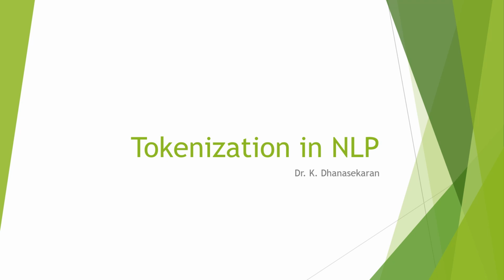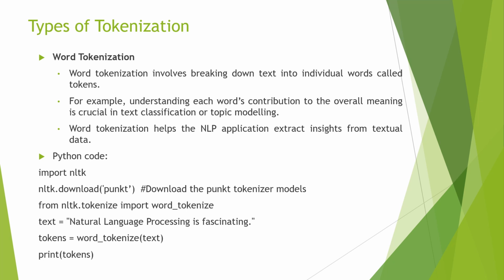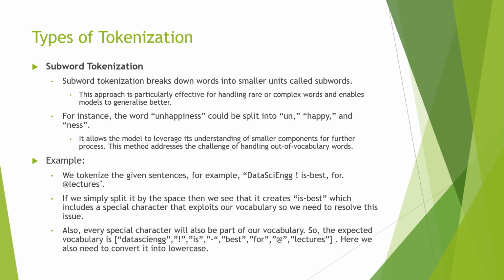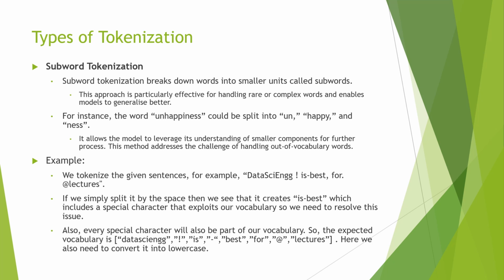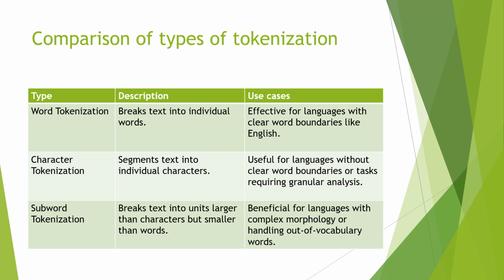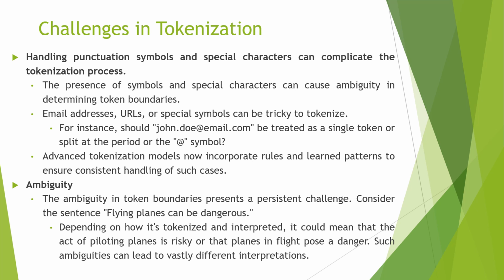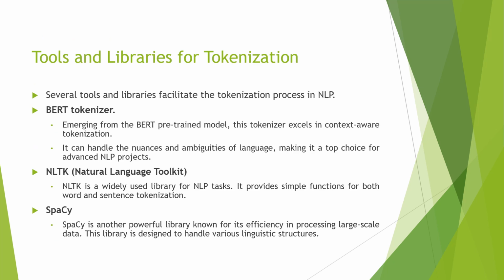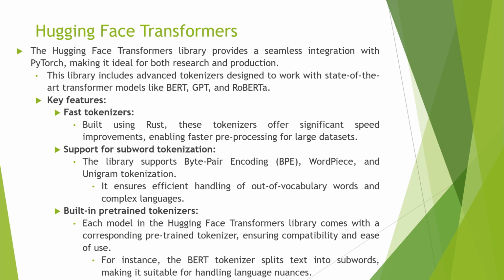Tokenization in NLP